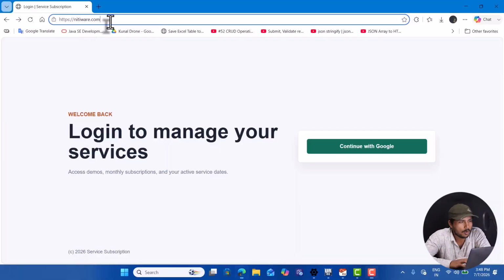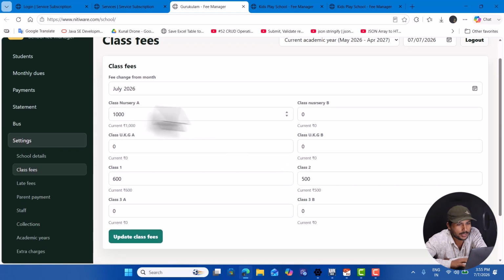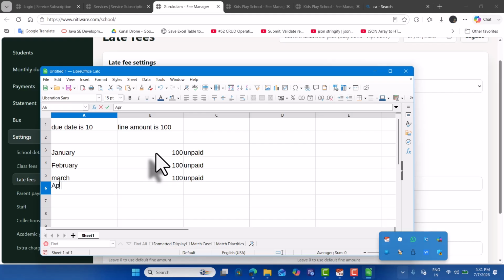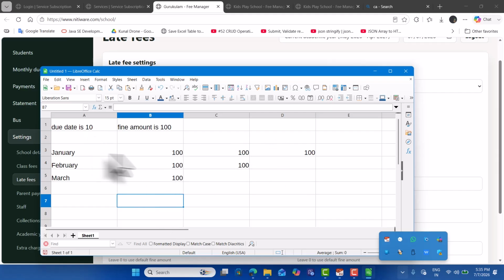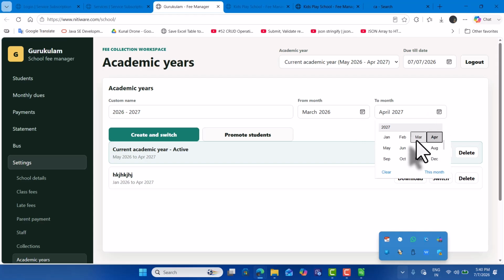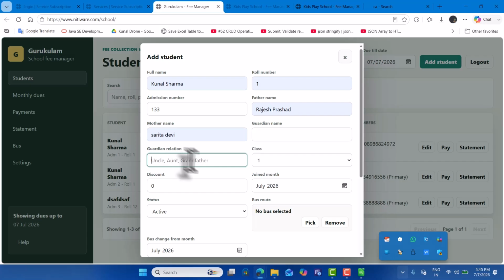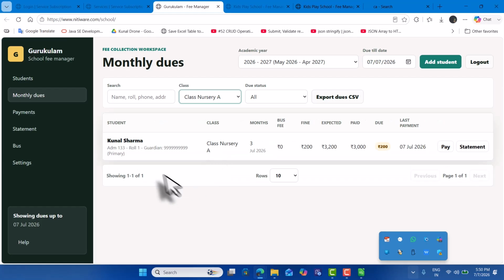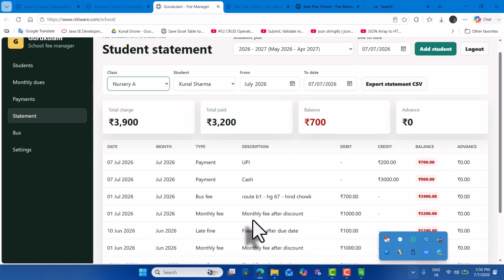Nitiware Fee Management System Tutorial | Fee Records, Online Parent Payment, Fine & Bus Fee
📚 Nitiware Fee Management System Tutorial

In this video, you'll learn how to use the Nitiware Fee Management Module to manage student fees efficiently. This step-by-step tutorial covers fee records, online fee payment, fine management, and bus fee management, making school fee administration simple and accurate.

In this tutorial:

✅ Student Fee Records Management
✅ Online Fee Payment for Parents
✅ Fine & Late Fee Management
✅ Bus Fee Management
✅ Fee Collection & Receipt Generation
✅ Easy Fee Tracking & Reports
✅ School ERP Fee Management Features

Nitiware helps schools automate fee collection, reduce paperwork, and provide parents with the convenience of paying fees online from home.